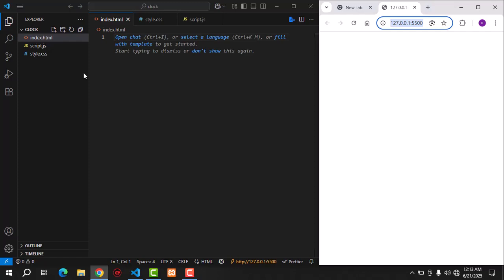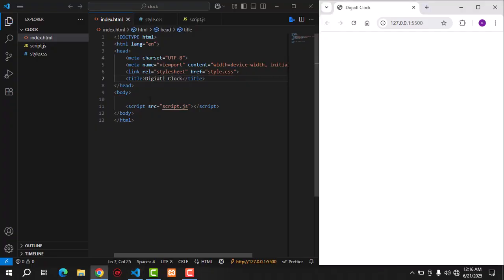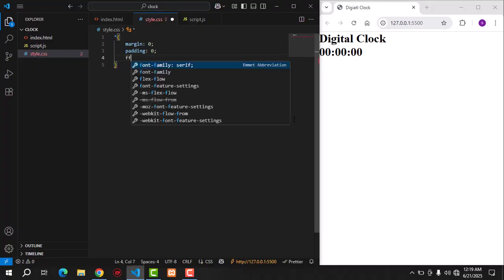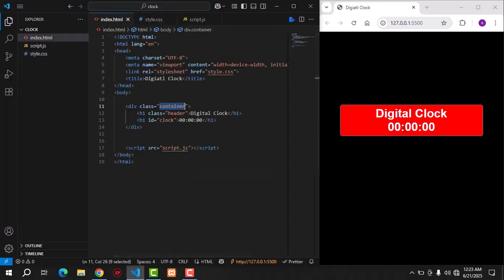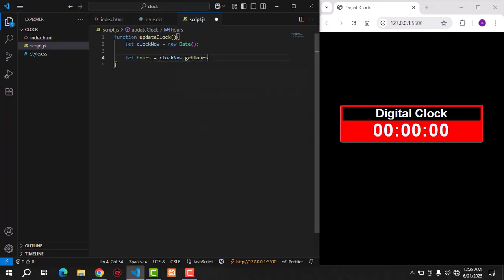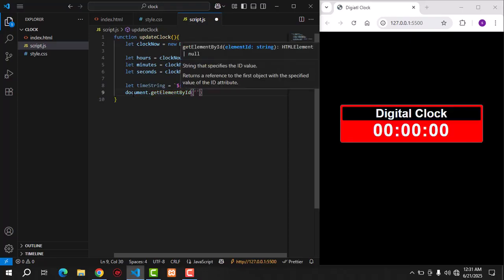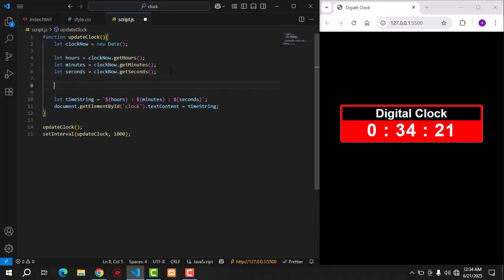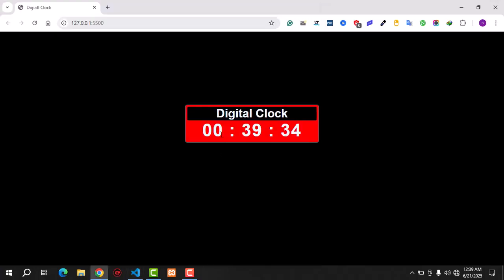Build a LIVE Digital Clock with JUST JavaScript For Beginners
Learn how to create a live digital clock using simple JavaScript in this easy-to-follow tutorial. Creating a digital clock can be a fun and educational project, and with this video, you'll be able to make one today.

The video covers the basics of JavaScript and how to use it to create a live digital clock that updates in real-time. Whether you're a beginner or an experienced developer, this tutorial is perfect for anyone looking to improve their JavaScript skills and create a useful and interactive project.

By the end of this video, you'll have a fully functional live digital clock that you can use on your website or application. So, if you want to learn how to create a live digital clock with simple JavaScript, watch this video now and start coding today. Build a LIVE Digital Clock with JUST JavaScript For Beginners.